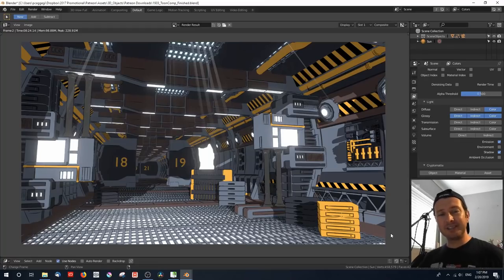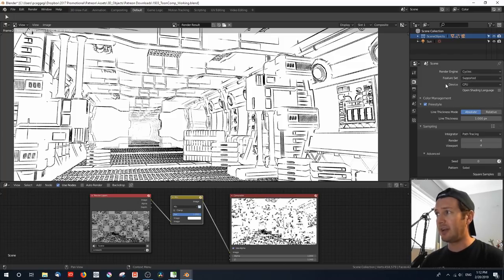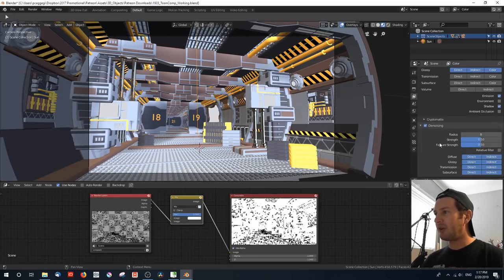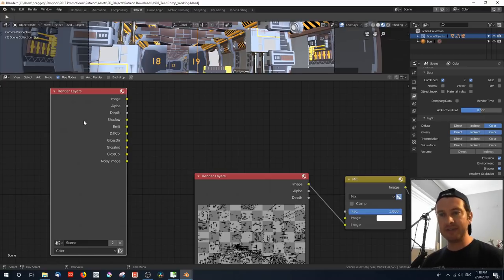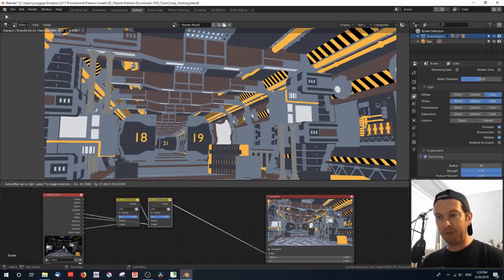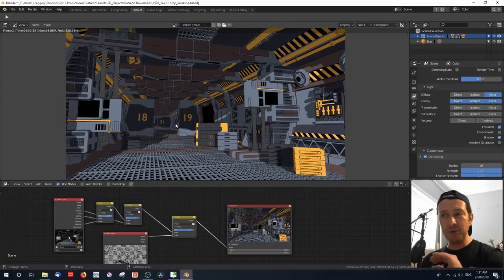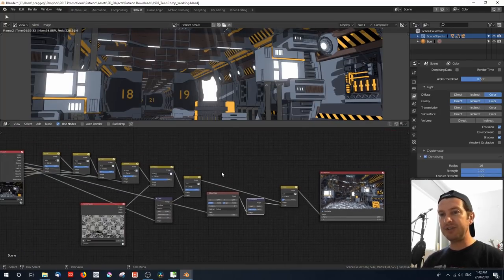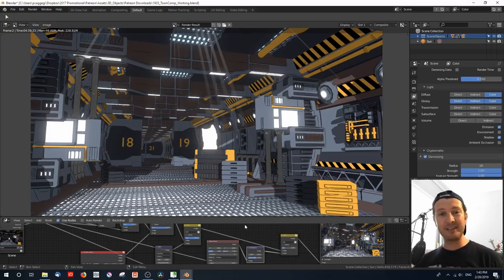Comic Shading using the Compositor in Blender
In this tutorial, I'll show you how to set up render passes in order to create a toon-shaded render through the compositor. No fancy toon materials here!